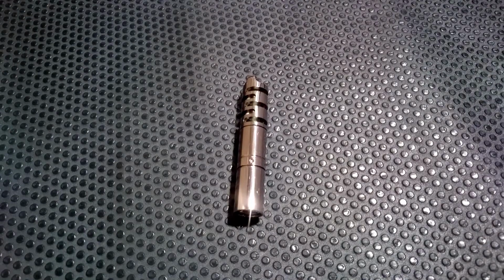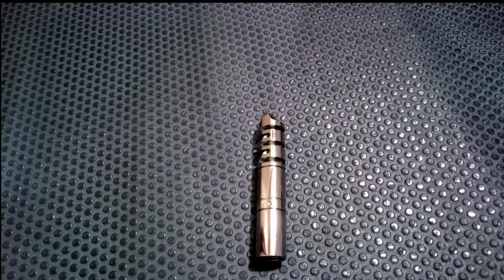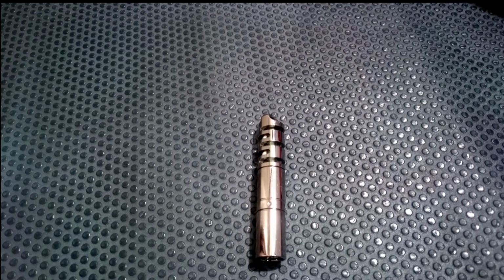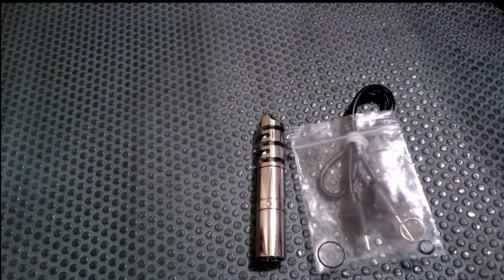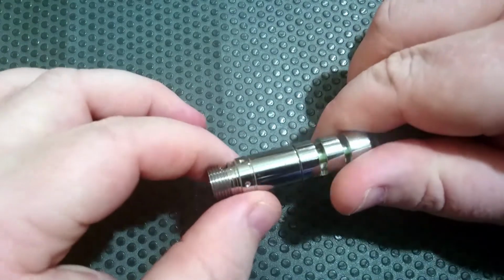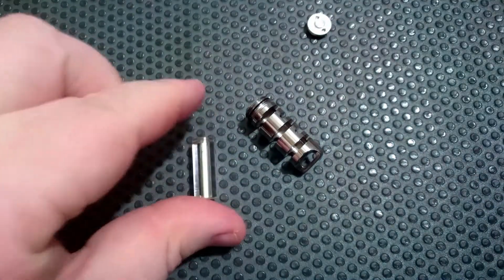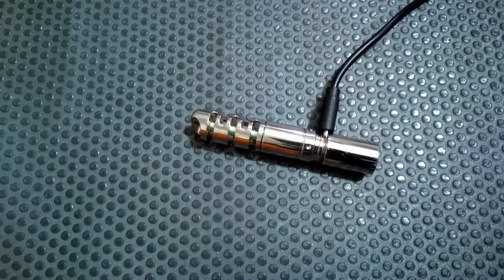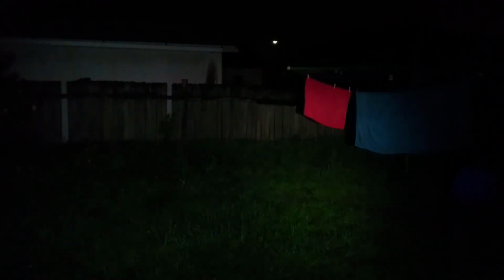Helius Sigma IX Micro keychain flashlight Review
hey folks this is my review of the Helius Sigma micro Key-chain flashlight with tritium.